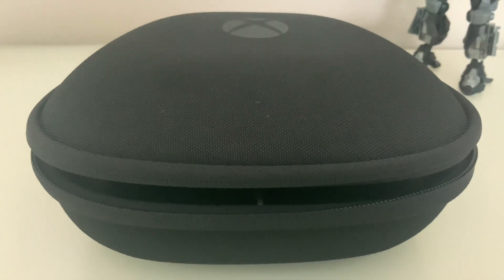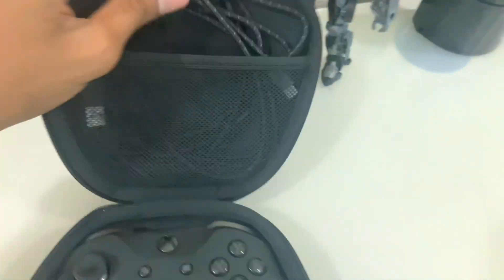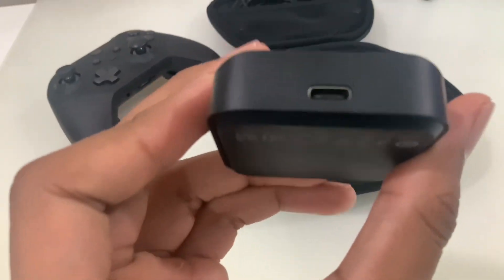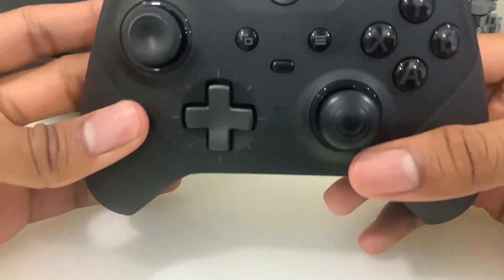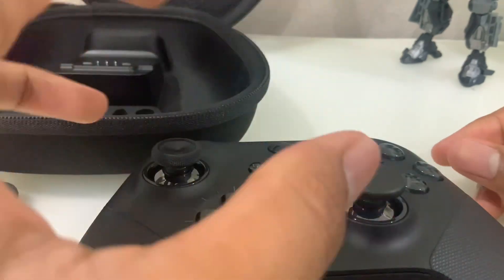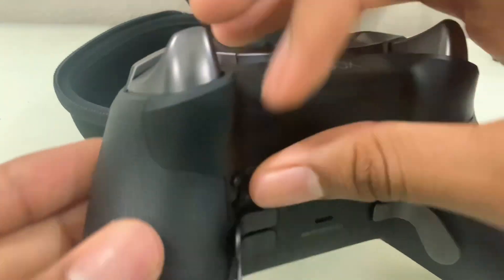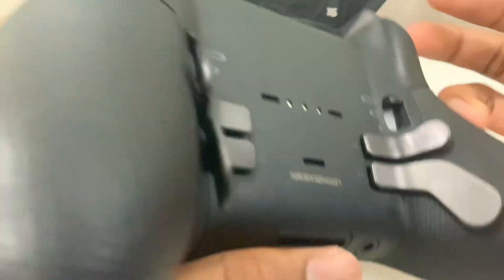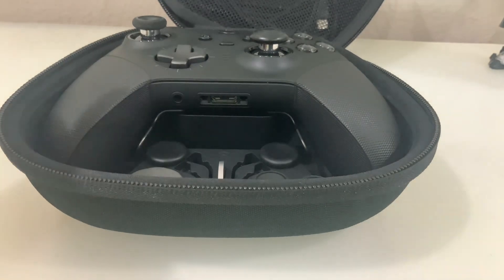Xbox Elite Wireless Controller Series 2 in (2023)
So I got a Xbox Elite 2 controller….. it’s pretty good 👍